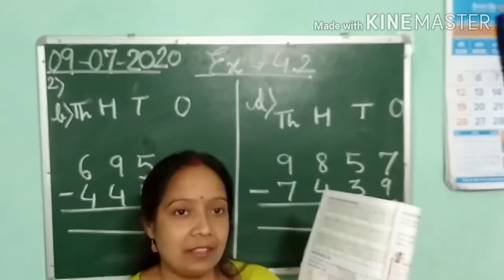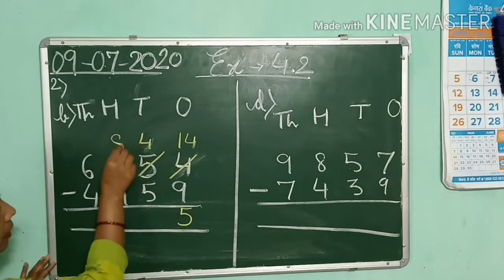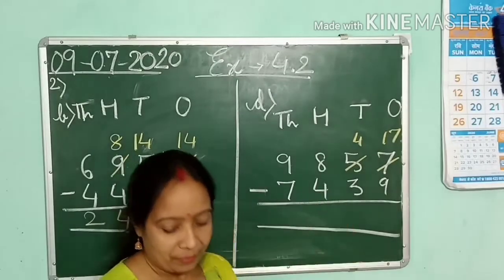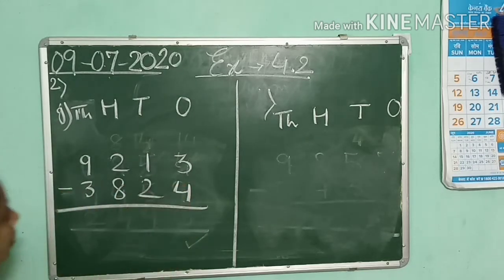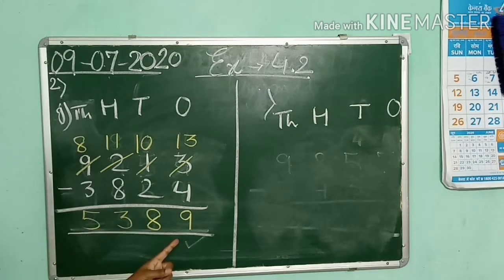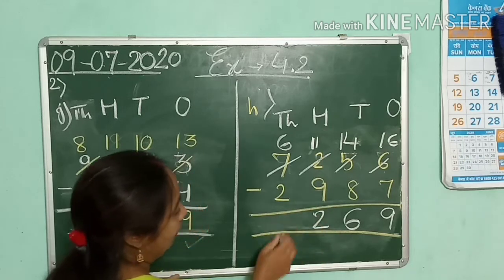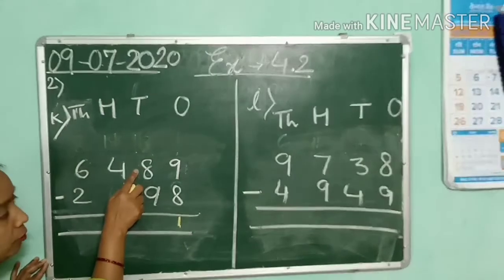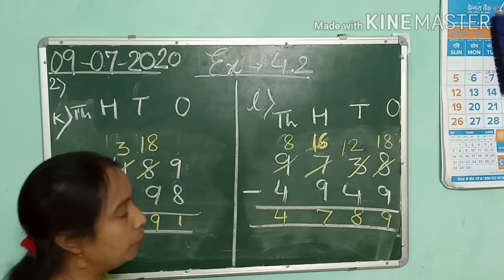Class -3 (Mathematics)